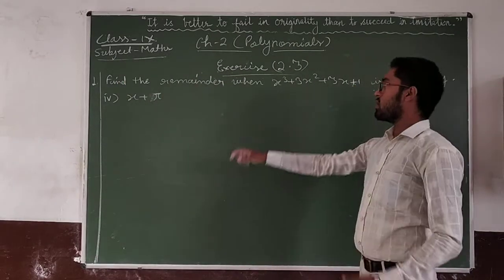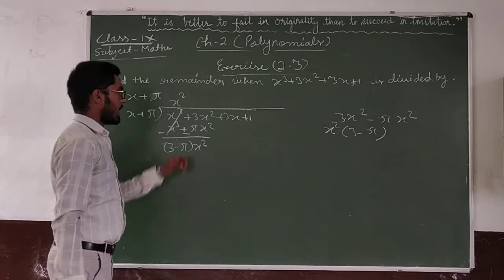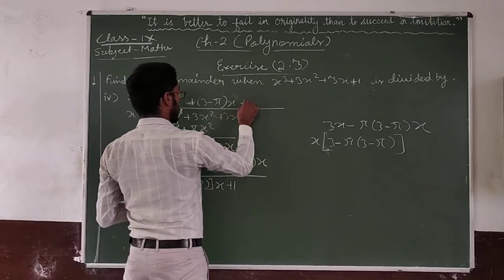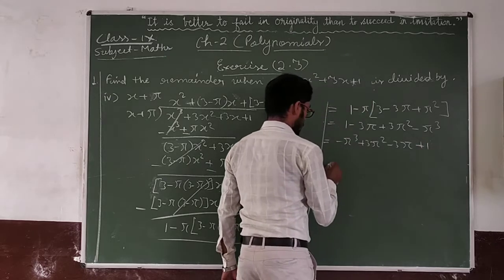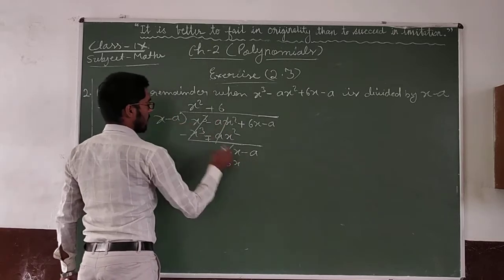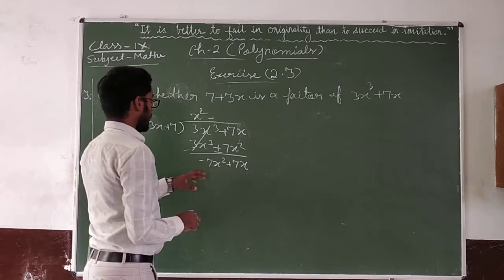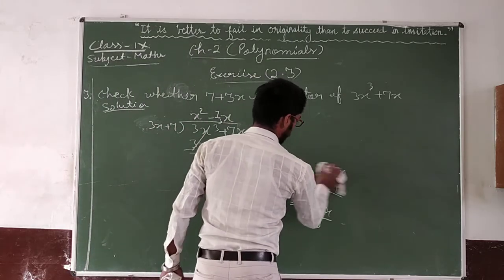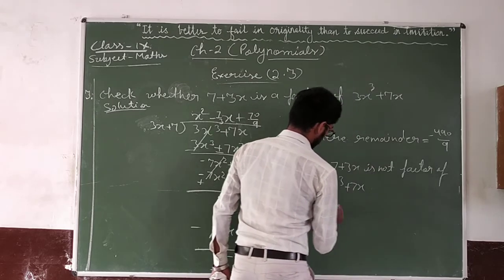Class IX (U.P) - Mathematics Chapter 2 (Polynomials part 3)